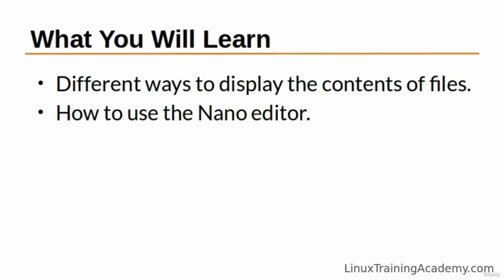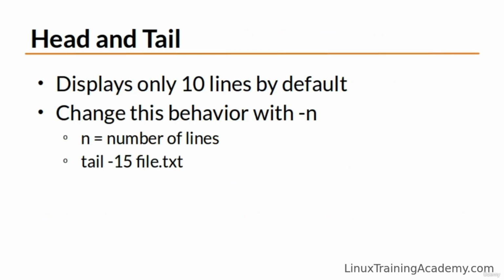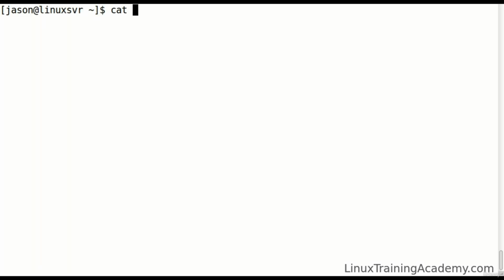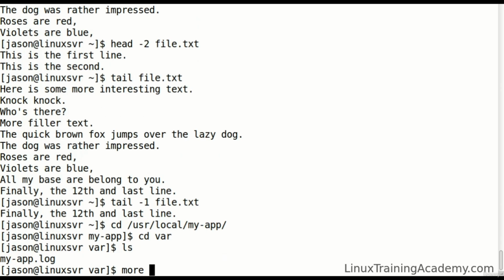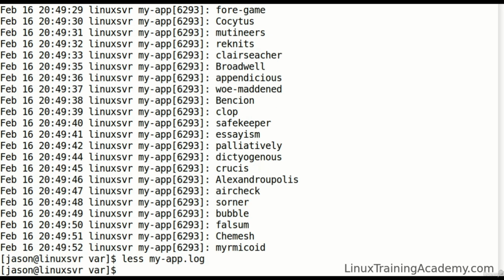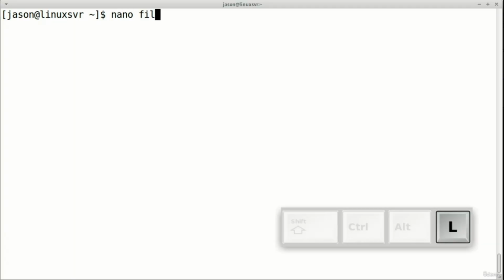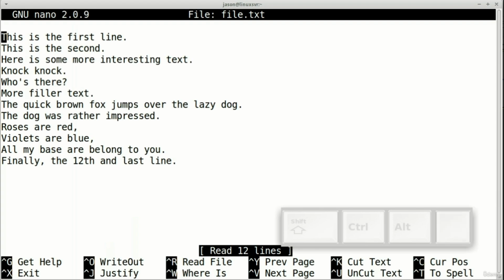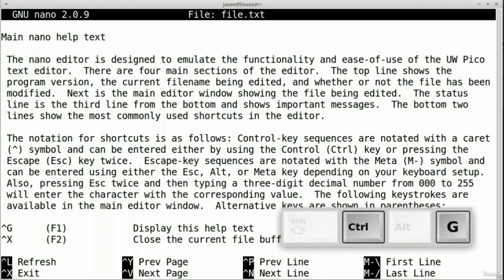Linux Viewing Files and the Nano Editor